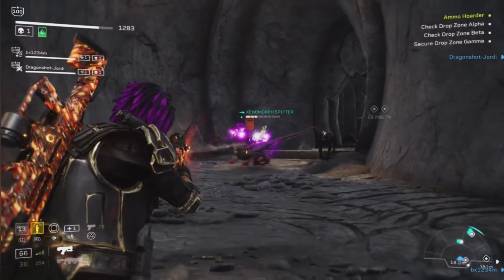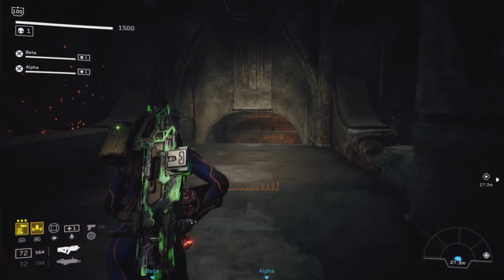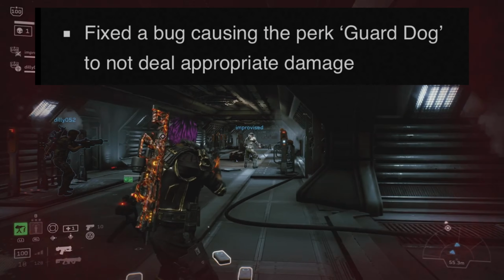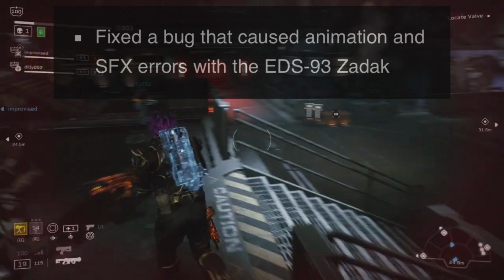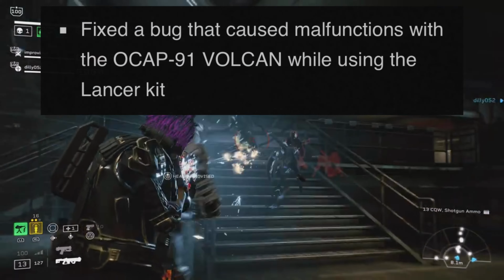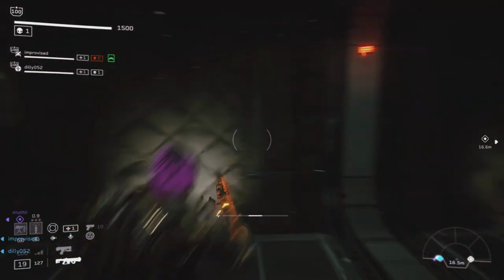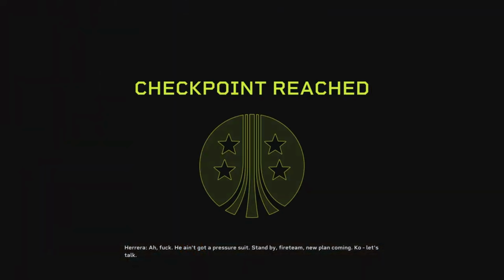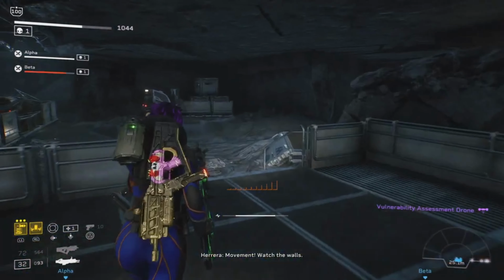Aliens Fireteam Elite Final Update Quality of Life Patch Explained! Is it Still Worth Playing?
In this video, you will find an explanation of what we believe to be the final Aliens Fireteam Elite Patch.  It's called the Quality of Life Patch.  Below you will find the details of this patch issued in October 2023.

QUALITY OF LIFE PATCH QOL102023
This patch is scheduled to be available for PlayStation, PC, and Switch by 10 am PT on October 24. The Xbox patch has been delayed and is expected by 10 am PT on October 26.

Note: Platform availability times may vary.

Welcome to the Aliens: Fireteam Elite quality of life patch notes. We’ve got dozens of bug fixes, plus major updates to matchmaking and your favorite synth, heading your way. Alpha and Beta now have improved offensive, defensive, and support capabilities, meaning they’ll act smarter and more inline with how an actual player might respond to the situation. They’ll also scale more appropriately with higher difficulty levels and should perform more intelligently in regards to friendly fire, reviving and healing, and engagement.

On top of the Aliens: Fireteam Elite updates, we also have some Cold Iron Studios news to share that we’re extremely excited about.

To everyone who has supported Cold Iron Studios, Aliens: Fireteam Elite, and all of the work we’ve put in, we wanted to first thank you. We have had a lot of things going on under the hood, and the continued dedication our fans have delivered has been invaluable. That said, we’ve got lots of great news to share!

First is that we are proud to announce Elena Siegman as our new Studio Head, leading production and development, and Kendall Deacon Davis, spearheading creative. We announced this on our company website and you can read more about it at coldironstudios.com.

Alongside the new leadership, Cold Iron will be adding some long-requested quality of life updates to Aliens: Fireteam Elite, with the first update coming tomorrow, October 24. We’re committed to providing these updates while we’re hard at work on our next major project. Future updates will include many of the community's most prominent requests, such as fixes to matchmaking and improvements to everyone’s favorite Synths, Alpha and Beta.

In the meantime, we are in full development on a new title. Building on the success of Aliens: Fireteam Elite, Cold Iron is hard at work making a new experience for fans to sink their teeth into. More updates will be coming as development is further along.

Quality of Life Updates

Updates to matchmaking that fix host errors, disconnects, queue issues, crossplay, crashes and more
All game modes have been added to Quickplay
Added additional logs and analytics
Alpha and Beta Updates
Improved offensive capabilities
Improved defensive capabilities
Improved support capabilities
Adjusted scaling and healing for difficulties
Adjusted behavior when reviving player
Adjusted behavior relating to fire paths and friendly fire
Adjusted Sleep Mode parameters leaving Alpha and Beta in at least a state of minimal engagement at all appropriate times
Bug Fixes

Lancer Horde Slayer skin is retroactively granted to players who have already beaten a horde mode on extreme
Fixed a rare bug that caused game fails when connecting to Epic servers
Fixed a missing SFX bug related to HEL
Fixed an exploit in Cathedral Bridge
Fixed a bug on Likasi Tower that prevented players from purchasing additional consumables
Fixed bugs related to the following Challenge Cards & perks: By the Lowest Bidder, Slow But Sure, Stuck Magazines, Expendable Crew, Threat Neutralized, Chain Reaction, Sidearm Expertise
Fixed a bug related to player stumbling
Fixed a bug causing the perk ‘Guard Dog’ to not deal appropriate damage
Fixed a bug that prevented Warriors being highlighted by the T22E4 Sargodha N-HANCE Large Optic
Fixed a bug that caused the ‘Anesthesiologist’ perk to grant 20% temporary health
Fixed a bug that caused animation and SFX errors with the EDS-93 Zadak
Fixed a bug that caused the Gunner’s grenade to be not visible after emoting
Fixed a bug that allowed the player to exploit character movements
Fixed a bug that caused client crashes when players accept invites from Hardcore players
Fixed a bug that caused malfunctions with the OCAP-91 VOLCAN while using the Lancer kit
Fixed a bug causing Lifetime Stats to appear negative if the number cap is exceeded
Fixed a bug that prevented the Requisition Store from working consistently across all Horde Modes
Fixed a bug that caused Alpha and Beta to continuously fire after being knocked down